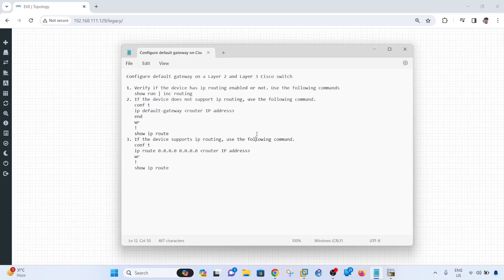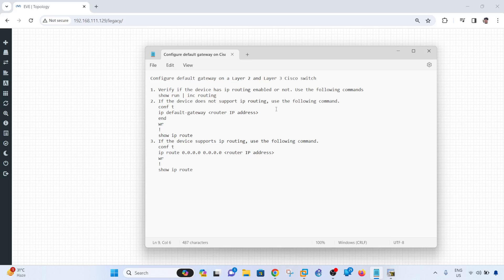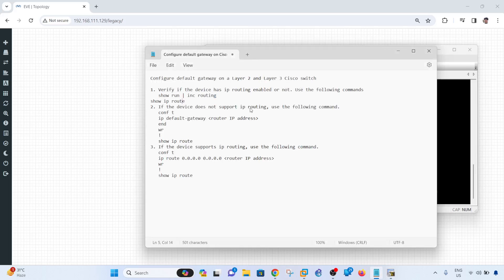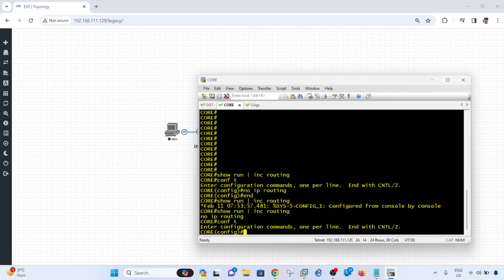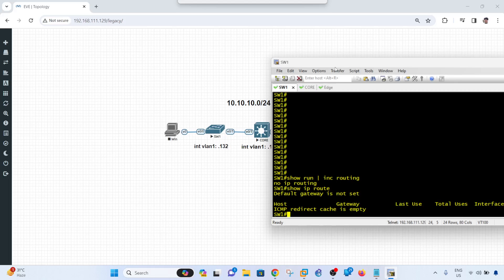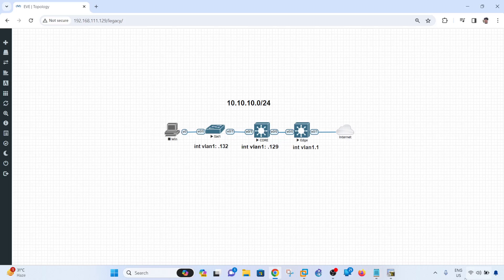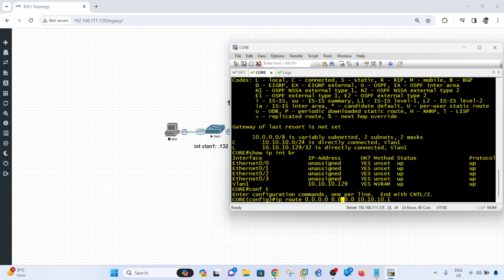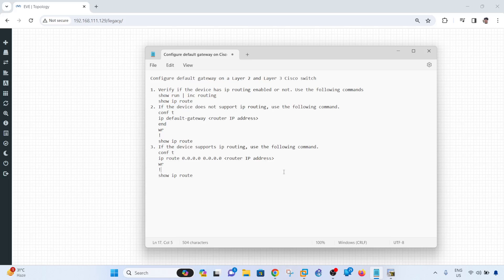How to configure default gateway on CISCO switch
Configure default gateway on a Cisco switch

1. Verify if the device has ip routing enabled or not. Use the following commands
   show run | inc routing
2. If the device does not support ip routing, use the following command.
   conf t
   ip default-gateway (L3 device IP address)
   end
   wr
3. If the device supports ip routing, use the following command.
   conf t
   ip route 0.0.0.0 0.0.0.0 (L3 device IP address)
   wr